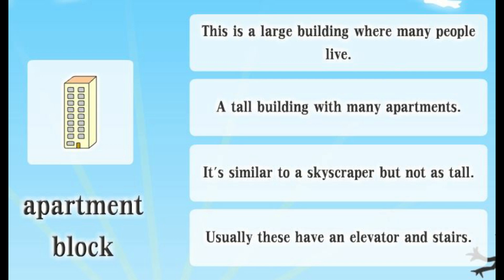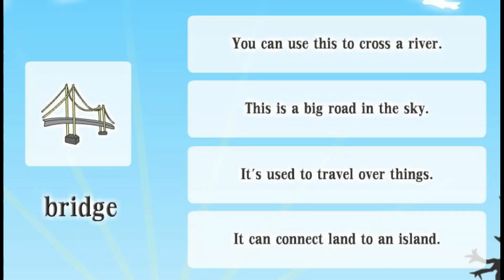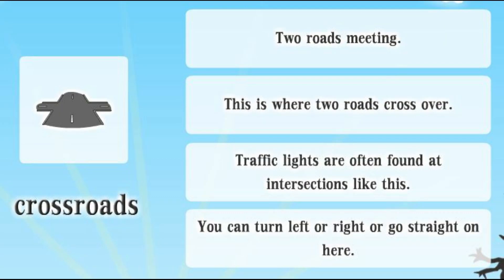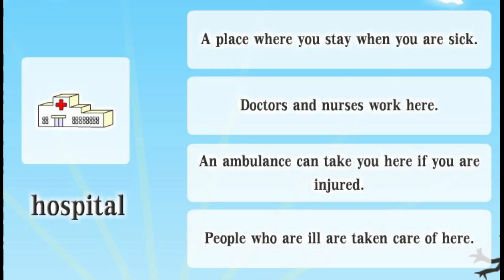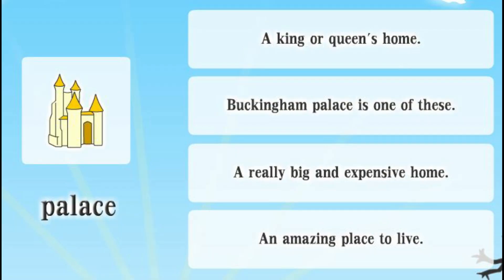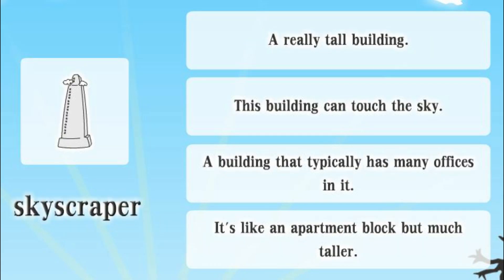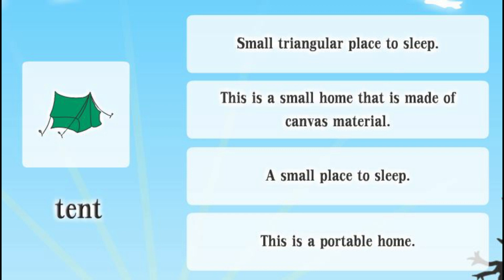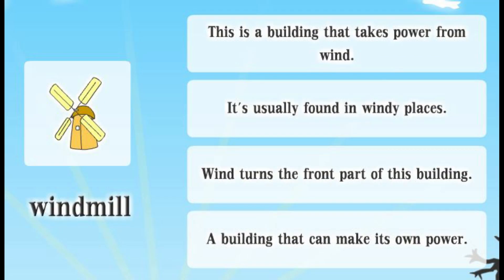Learn English Vocabulary with Pictures and Explanation. TRAFFIC.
Apartment Block
This is a large building where many people live.
A tall building with many apartments.
It's similar to a skyscraper but not as tall.
Usually these have an elevator and stairs.

Castle
This is a tourist attraction that used to be a home.
It's a place that's easy to defend.
This is a big building with high walls.
Has a big wooden door at the front and maybe water all around.

Church
A place for religion.
This is a building where you can pray.
A large place with a big cross on top.
You might find a priest here.

Factory
Many factory workers work here.
Things are made here.
A place where things are manufactured.
A big place for industry.

Hospital
A place where you stay when you are sick.
Doctors and nurses work here.
An ambulance can take you here if you are injured.
People who are ill are taken care of here.

Lighthouse
A tall building with a light.
This building has a really bright light.
These are near the sea so they can help ships avoid dangerous rocks.
A tall and lonely building near the coast.

Palace
A king or queen's home.
Buckingham palace is one of these.
A really big and expensive home.
An amazing place to live.

Skyscraper
A really tall building.
This building can touch the sky.
A building that typically has many offices in it.
It's like an apartment block but much taller.

Tent
Small triangular place to sleep.
This is a small home that is made of canvas material.
A small place to sleep.
This is a portable home.

Windmill
This is a building that takes power from wind.
It's usually found in windy places.
Wind turns the front part of this building.
A building that can make its own power.

Bridge
You can use this to cross a river.
This is a big road in the sky.
It's used to travel over things.
It can connect land to an island.

Bus Stop
You can catch a bus from here.
Wait at this place for a bus.
A big metal pole with a picture of a bus on.
Often this has a small shelter nearby with chairs.

Crossroads
Two roads meeting.
This is where two roads cross over.
Traffic lights are often found at intersections like this.
You can turn left or right or go straight on here.

Fountain
Water jumps up out of the ground.
A place where water sprays upwards.
Often found in the center of the city or scenic spot.
A decorative part of the city with water.

Road
Drive cars on this.
Vehicles travel on this.
These connect towns and cities.
Traffic travels on this with one direction on one side.

Sidewalk
This is the side of the road.
Part of the road that you can walk on.
You can walk or stand on this.
You can ride a bike on this part of the road.

Statue
A big statue.
This is like a big monument.
A person shaped construction.
These are usually built to remember someone or something.

Street Light
These are lights on the side of the road.
When it gets dark these come on.
Yellow lights on the sidewalk.
You need these to see where you are walking.

Track
Trains run on this.
This is like a road but only trains can run on it.
It's two long pieces of metal with wooden planks underneath.
This can connect two stations.

Traffic Lights
You stop at these to let traffic pass.
These are lights with three colors.
You stop for red and go for green.
You often see these at cross roads.